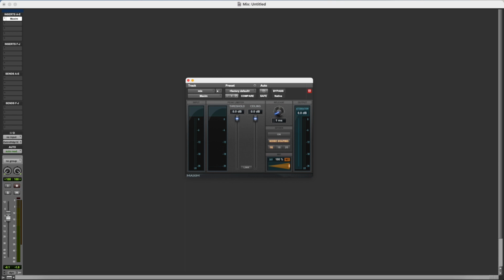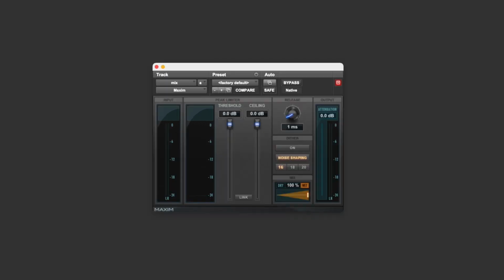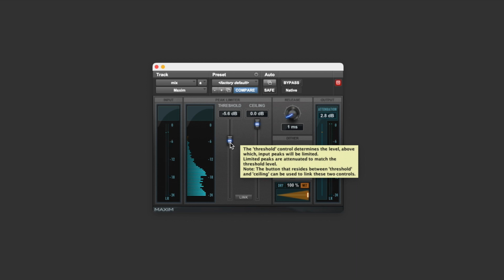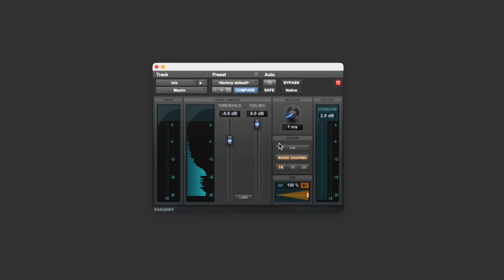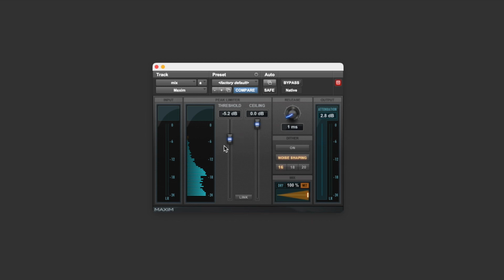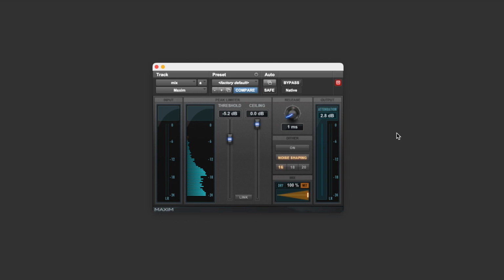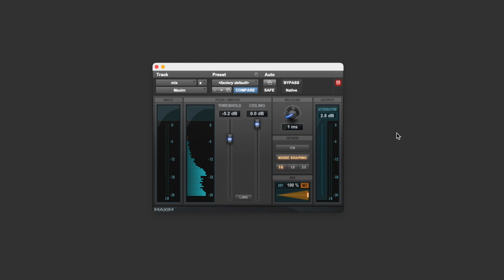Make your songs LOUDER with a LIMITER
In today's video, we're looking at how to apply limiting during the mastering stage to make your tracks play back louder.